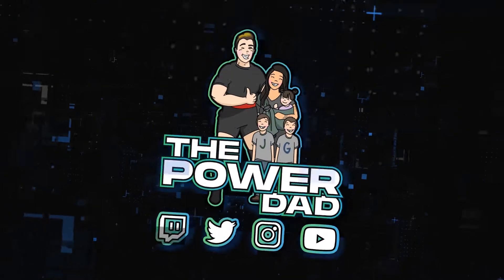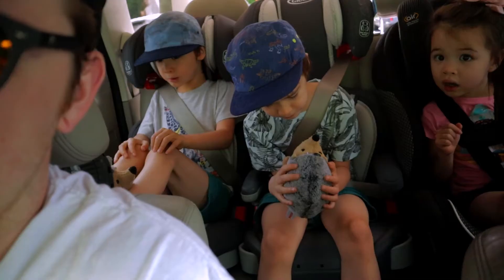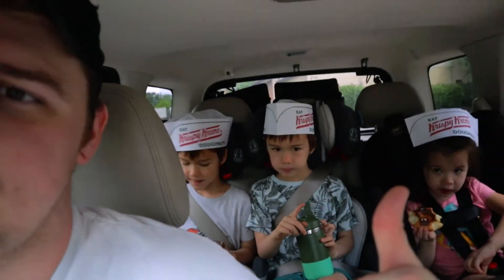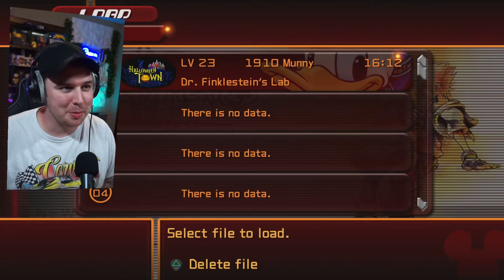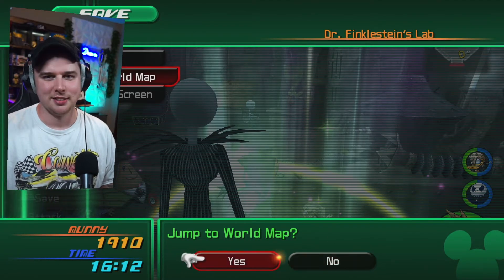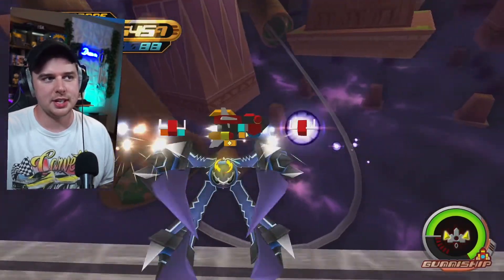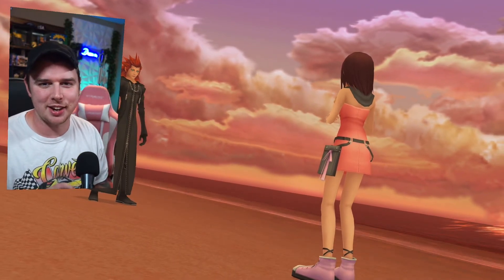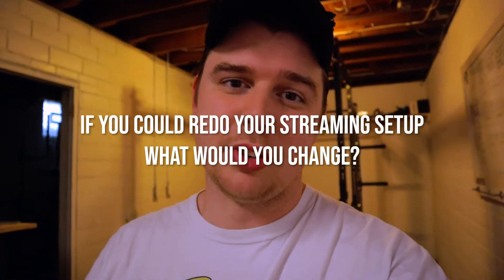Snow Leopard ATTACKS Mountain Goat! - VLOG 001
GOIN TO THE ZOO! This is the first installation of VLOG content! Let me know what you think! Thanks for checking it out!

Equipment used in this video:
About Me:
Hey there! My name is Miles! I am a husband, and father of three that loves his family! I stream and like making a wide variety of content! Video games, music, powerlifting, and all kinds of other things I'm into! Most importantly, I stream and make content to have a good time with people like you! So let's have some fun!